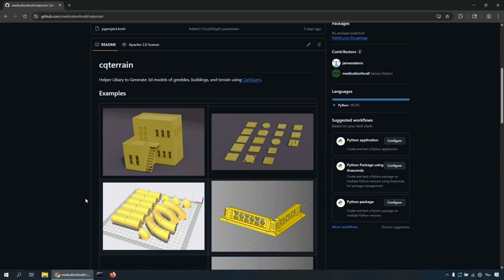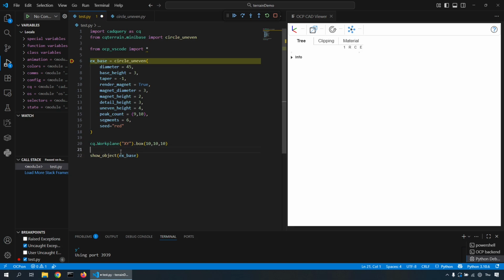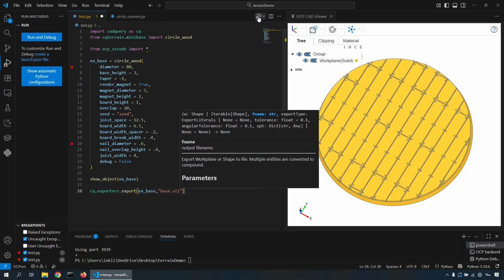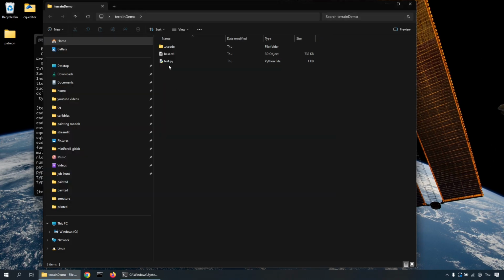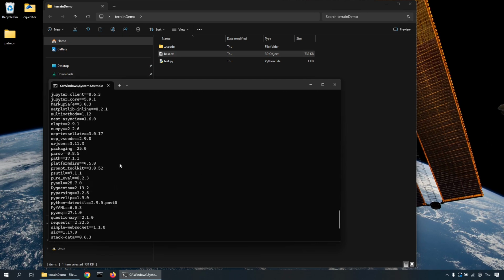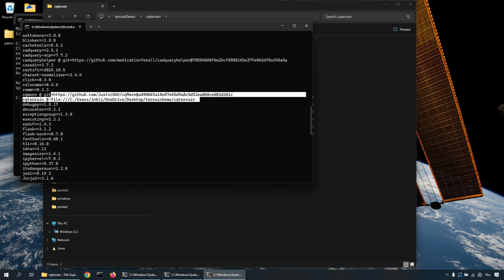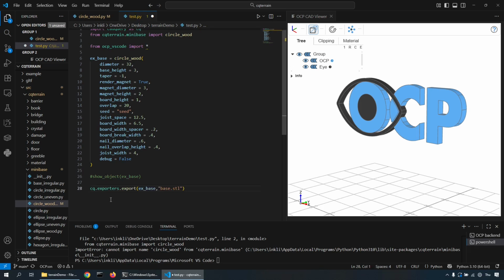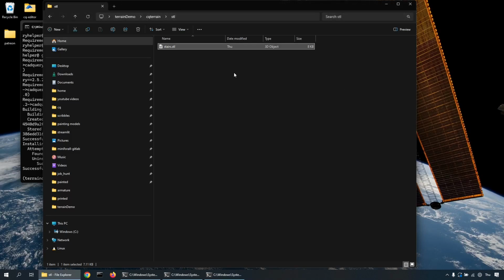Intro to cqterrain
Introduction to a library I wrote called cqterrain. Uses cadquery and python to  create 3d printable wargaming terrain components.